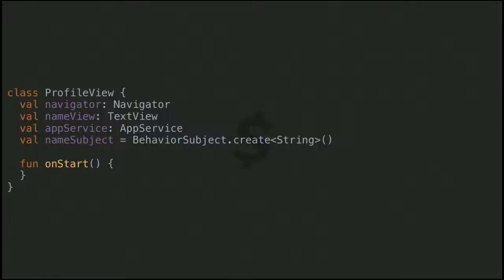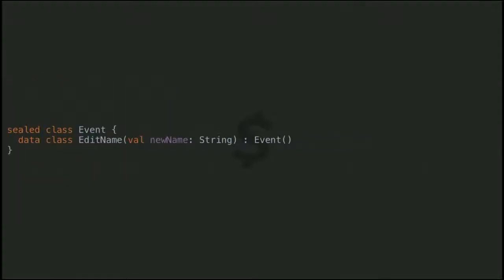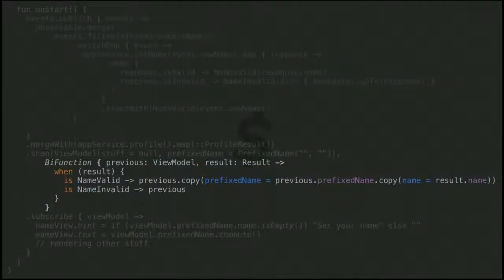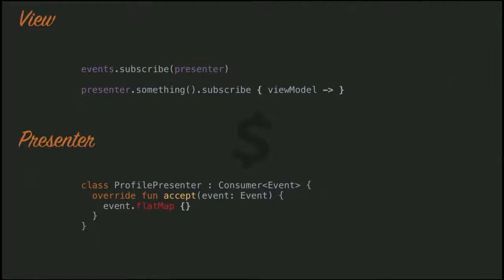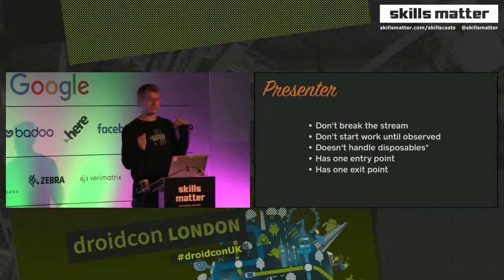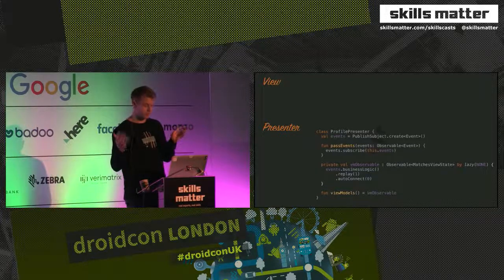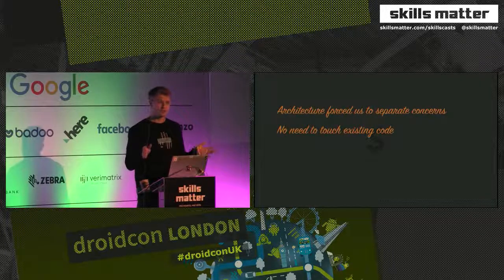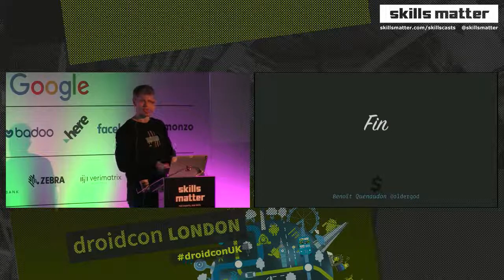Effective Reactive Architecture - Benoit Quenaudon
Your relationship with RxJava doesn't have to be complicated. You may have found many ways to use it wrong but it is powerful when used properly.In fact, RxJava can guide you in shaping a sound architecture for your app. To do this, you only have to follow a few but decisive principles.

In this talk, you'll:

- Explore how side-effect isolation can help avoiding bugs.
- Learn how to model your data and share it as one unique stream between your view and your presenter.
- Discover the ways a unidirectional data flow makes adding new functionality easy and safe.
- Look at how you can easily deal with collateral side effects, such as navigation.

After this talk, you’ll be able to write a robust and reactive architecture for your app, taking full advantage of RxJava.